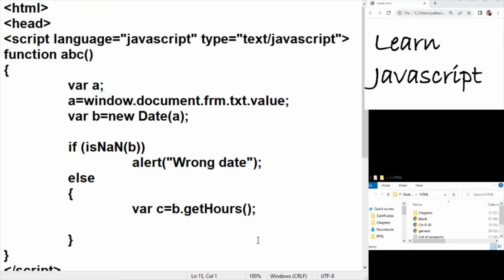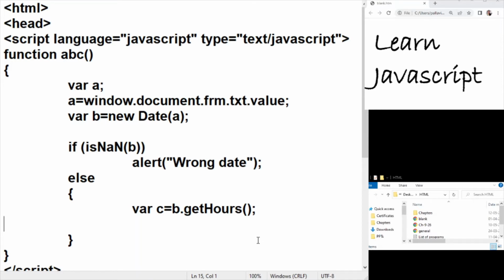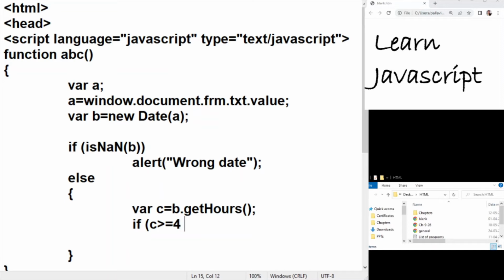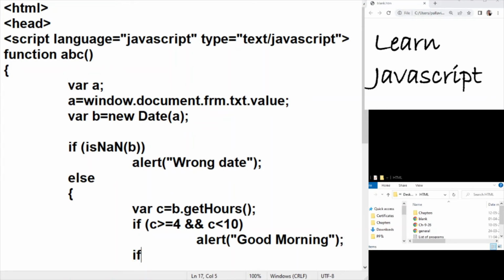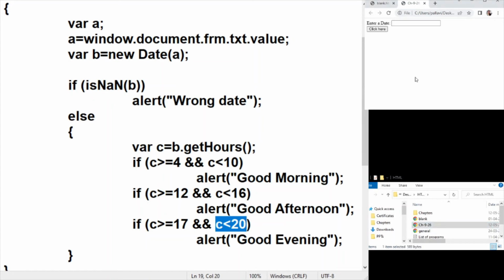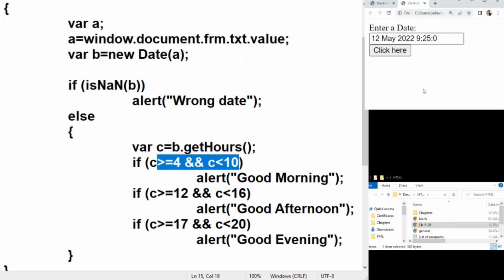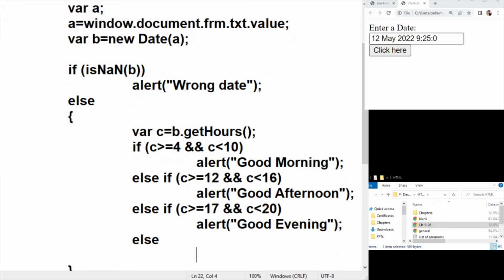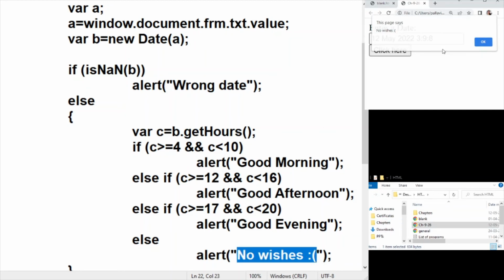Learn Javascript: Good Morning/Afternoon/Evening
A simple program to read a date and time and print GOOD MORNING (4am-10am), GOOD AFTERNOON (12noon-4pm) or GOOD EVENING (5pm-8pm) based on the hour.